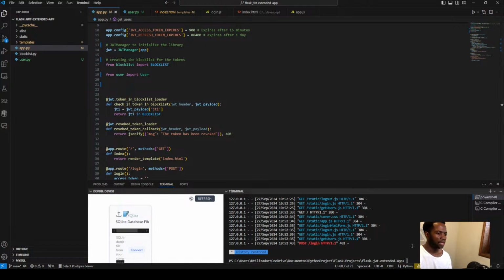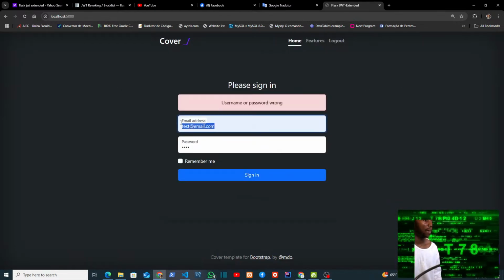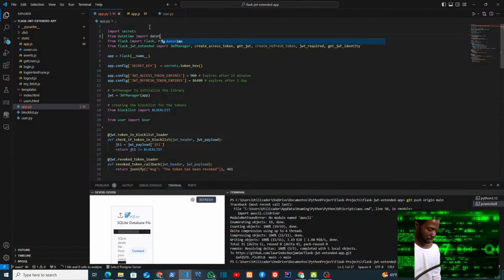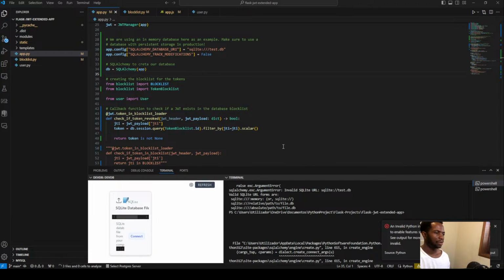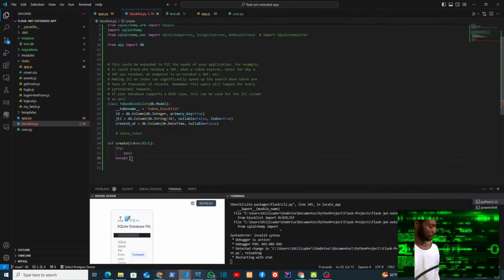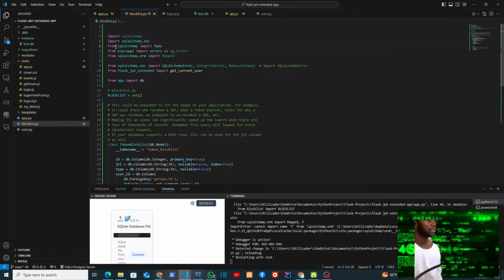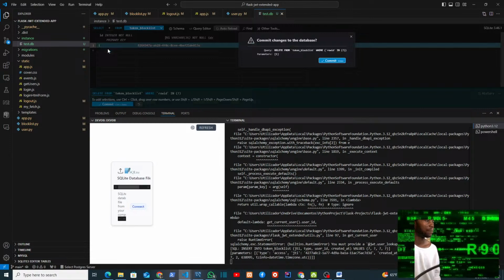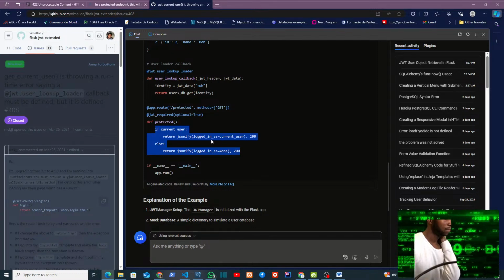Coding in real time - Study 01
This a live streaming where a share what do to study new things. In this particular live I'm studying the FLASK JWT Extended library for authentication login. I'm using the flask framework, bootstrap and javascript.